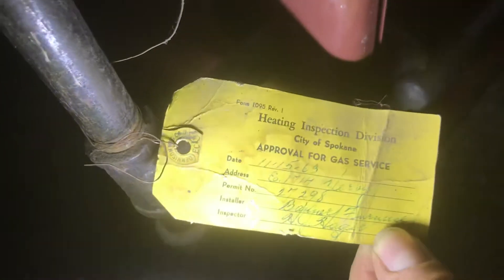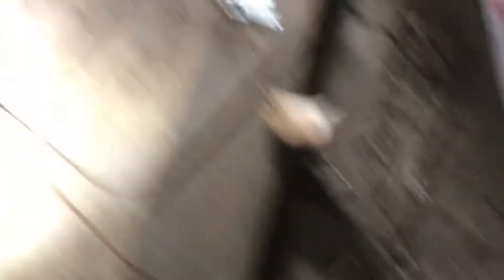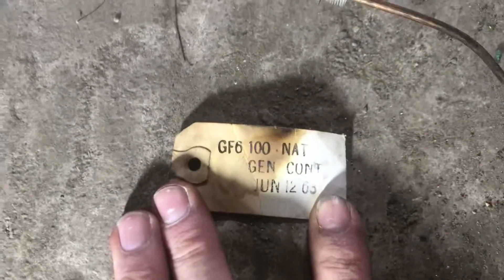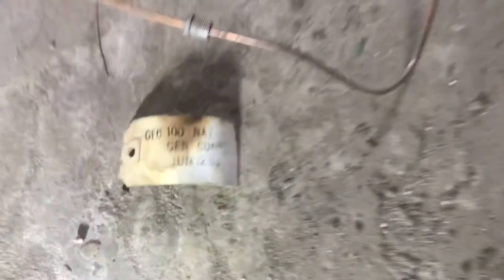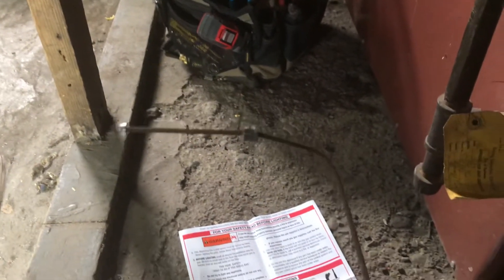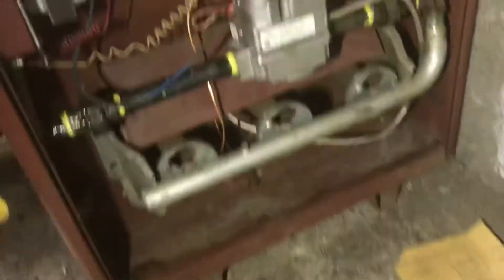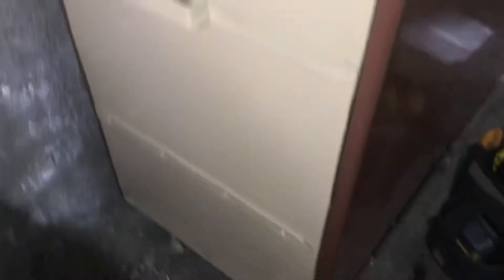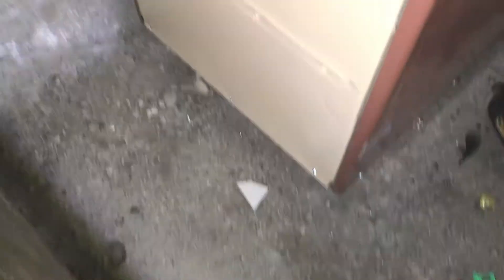Lennox GF6 100M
Lennox GF6 100M gas valve replacement and blower acces door